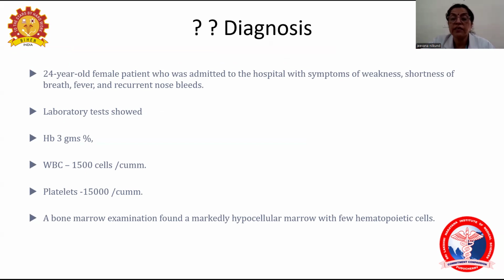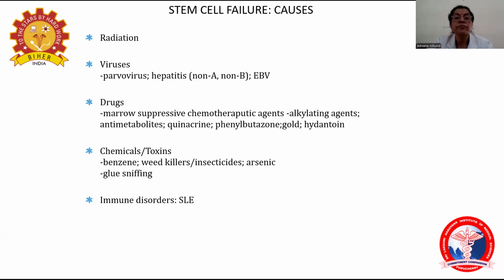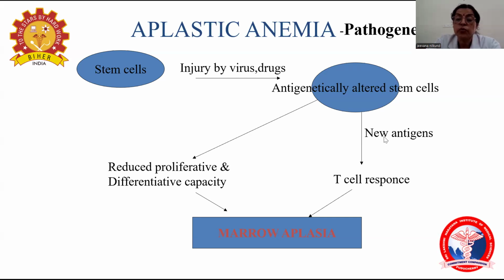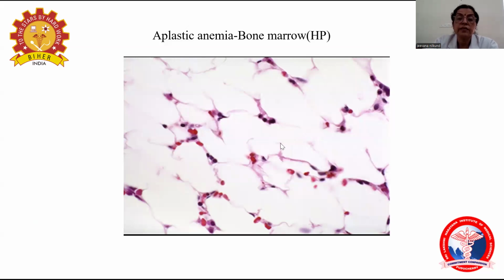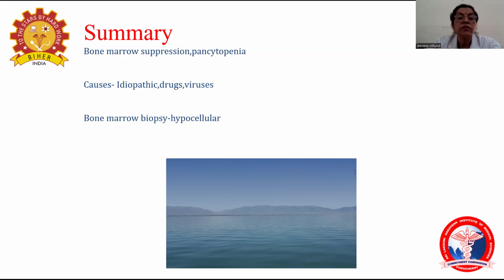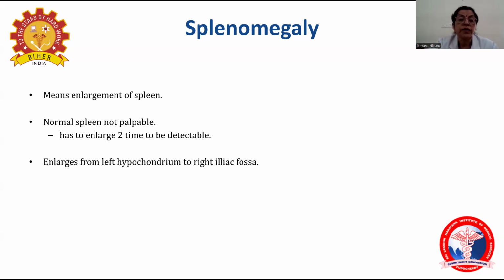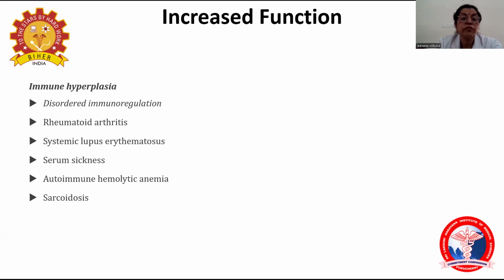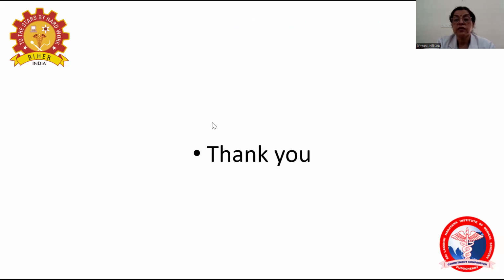Aplastic Anaemia and Splenomegaly Dr Jeevana Nilkund